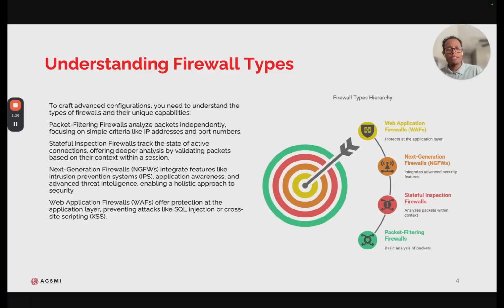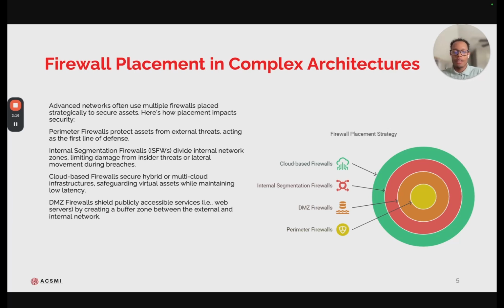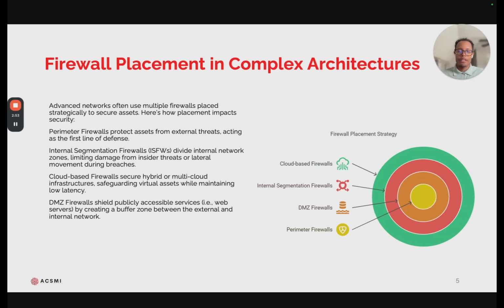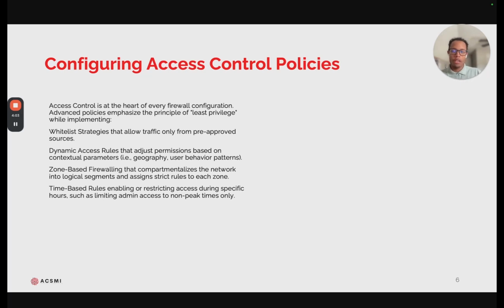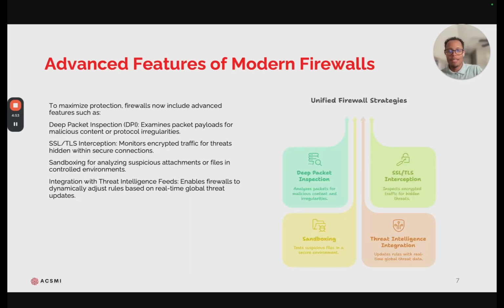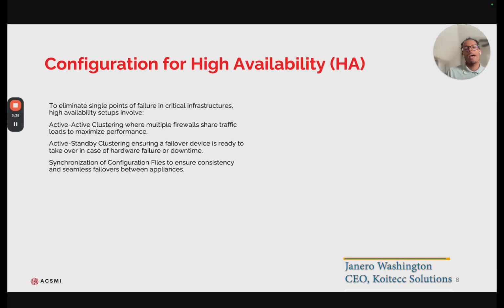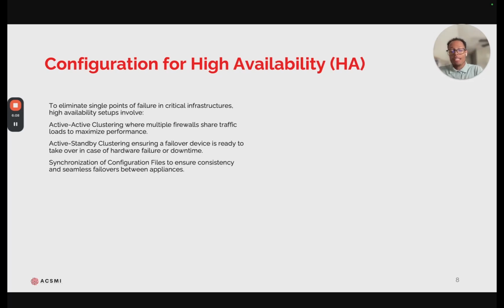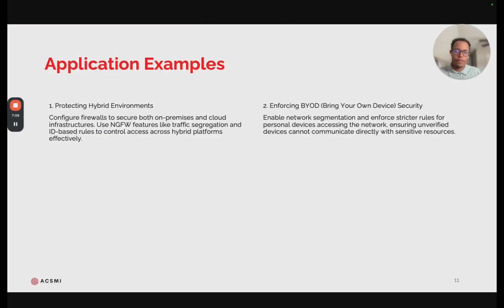Cybersecurity Certification: Advanced Firewall Configuration | ACSMI Cybersecurity Training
This cybersecurity certification lesson examines advanced firewall configurations as a critical control for network security and infrastructure protection. It explains how modern firewalls are designed, tuned, and governed to support effective traffic control, threat containment, and risk reduction across enterprise and cloud environments.

Learners explore how advanced firewall policies contribute to SOC visibility, incident response readiness, and secure network segmentation. The lesson connects firewall configuration decisions to real-world outcomes such as improved detection, reduced attack surface, infrastructure hardening, and informed security decision making.

Delivered as part of ACSMI’s Advanced Cybersecurity and Management Certification, this lesson supports professionals developing capability in network security engineering, SOC operations, and advanced cybersecurity training pathways. The content remains defensive, ethical, and operationally focused, aligning firewall strategy with organizational security architecture and governance requirements.